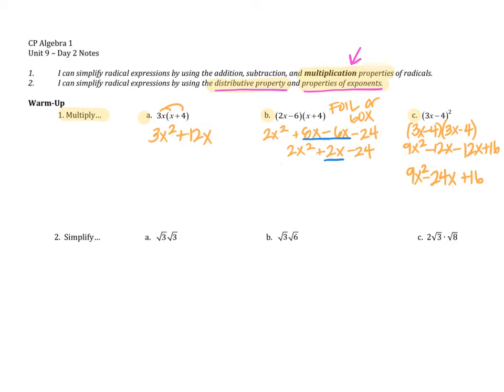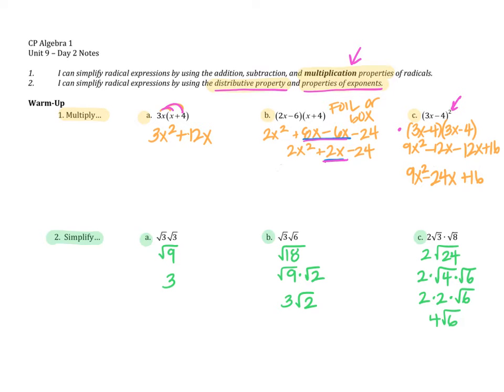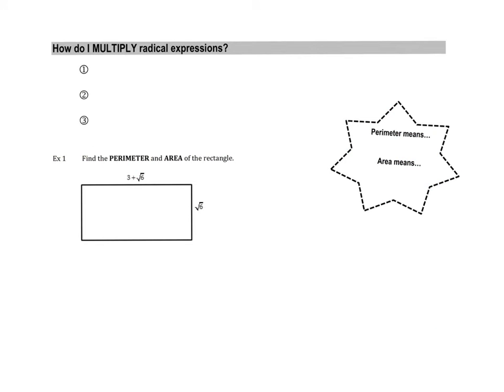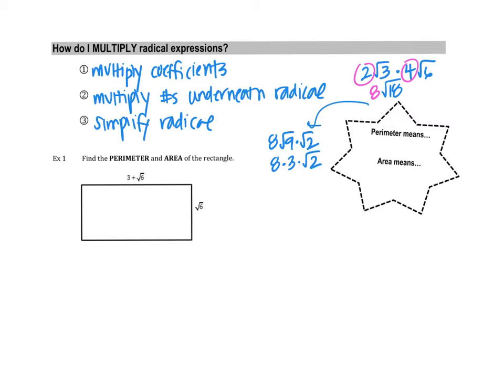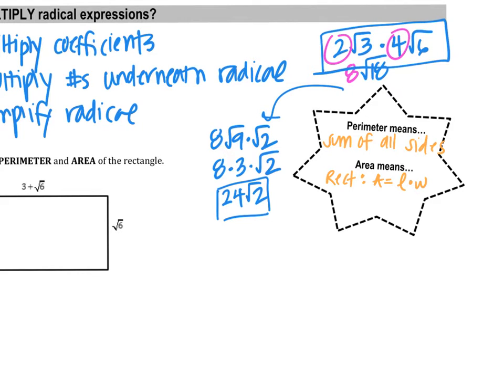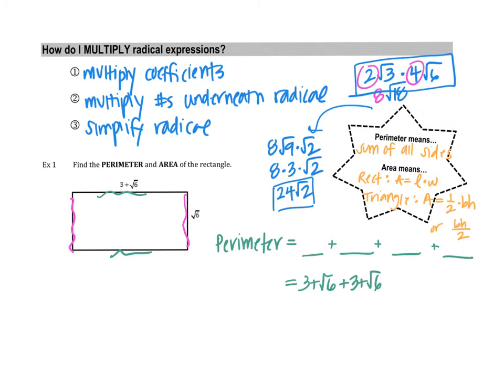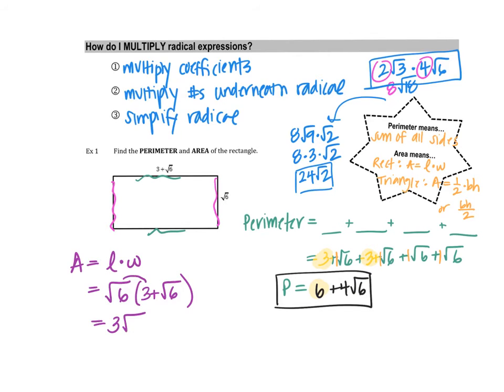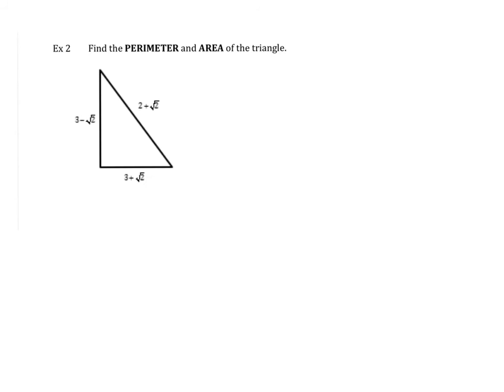Unit 9 - Day 2